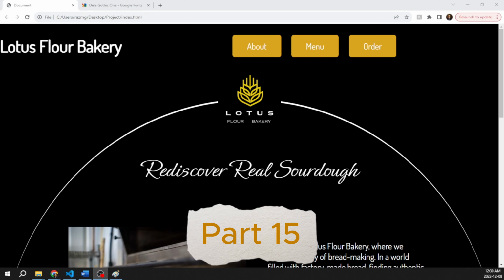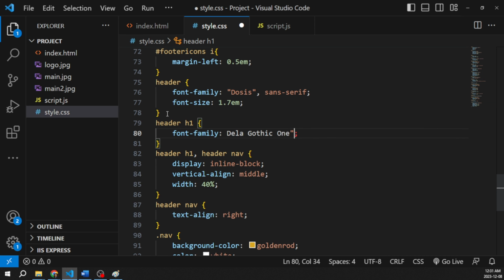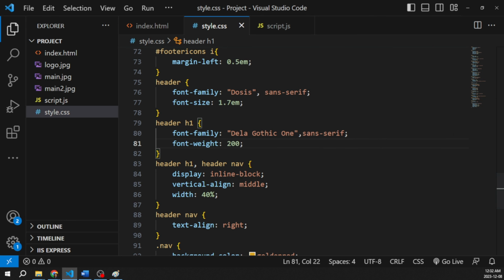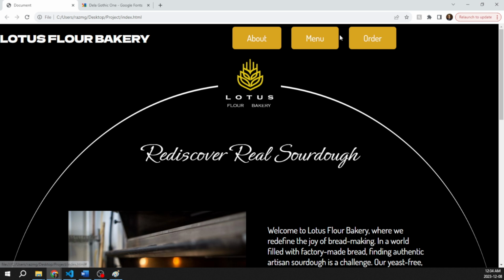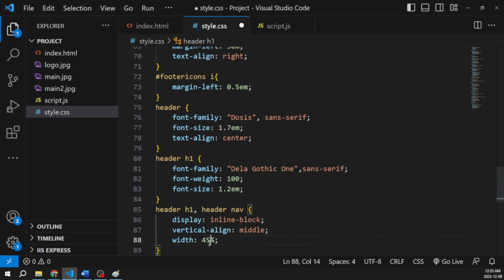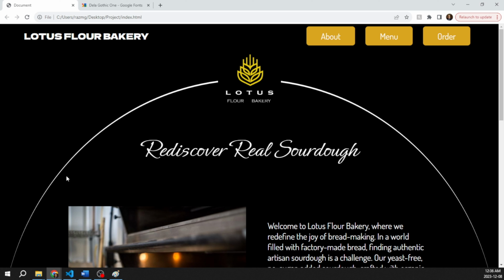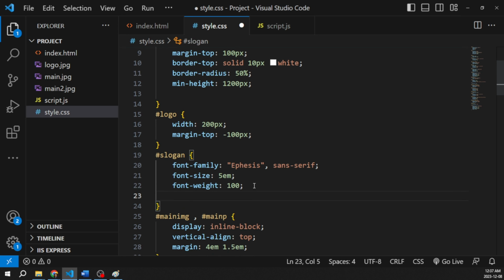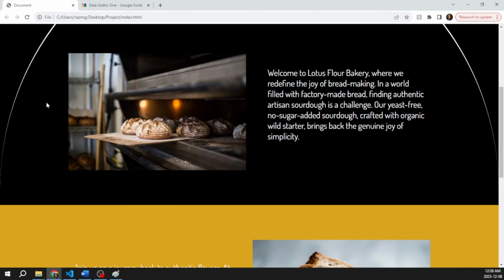Some improvements to the header using Google fonts - HTML, CSS Web Development for Beginners PART 15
After the final touches to the header, we have a complete home page for Lotus Flour Bakery. We have come a long way from the ugly first draft we made in Part 2. In the next video we will add the final touches to the page. We will then use some of the design we have already created here to create the rest of the pages of the website.